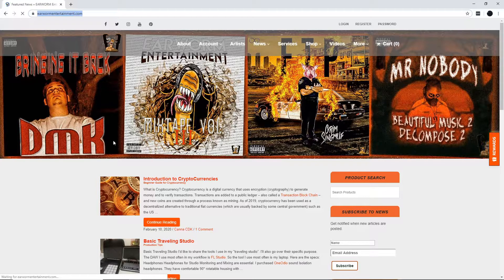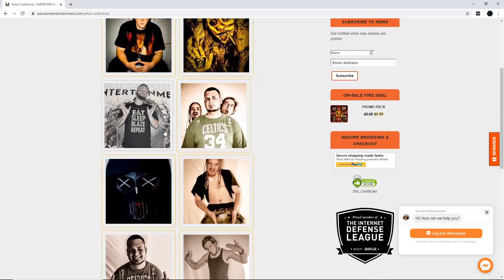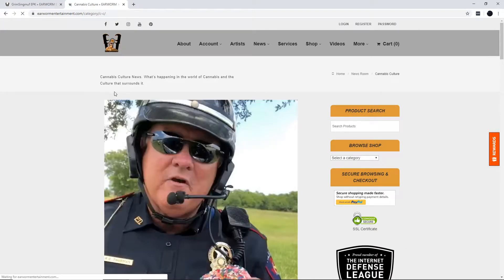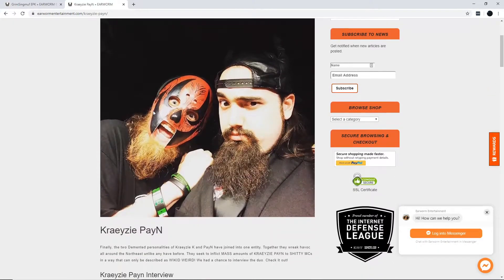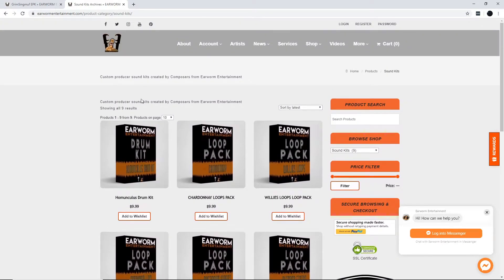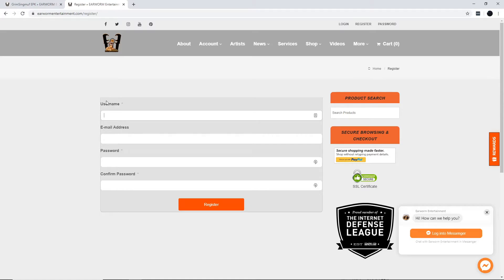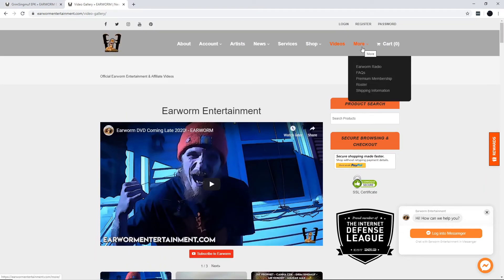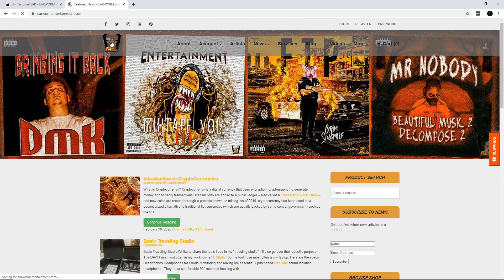Earworm Entertainment Website 2020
Earworm Entertainment is a business specializing in audio production, digital release preparation, & live event music. Also under the Earworm Entertainment brand is the EwEaC which is a collective group made up of music artists covering a broad spectrum of sub-genres & styles.

Earworm Entertainment currently offers a wide variety of multimedia services. These services include cutting edge audio production, audio enhancements, live event DJ services, single song & full album production, and video production services. Other services currently offered by Earworm Entertainment include personalized promotion services, album artwork & associated design, printed marketing materials, and much more. Earworm Entertainment is geared towards helping further the ambitions and goals of our clients. So let us help you make your next project stand out from all the rest.

Earworm Entertainment’s various music production   services offer you the opportunity to record your audio in high definition, professionally mix, and master your project, and prepare it for its release. In addition to professional audio services, Earworm Entertainment is also home to the Earworm Entertainment Artist Collective, Brand, and Online Shop offering quality merchandise with a unique artistic design & style

Our staff at Earworm Entertainment can create customized digital artwork, quality musical productions opportunities, personalized advertisements, logos, website   designs, clothing artwork designs, live event DJ’ing (to New England and the surrounding area [including full stage/dance lighting], quality merchandise, company identification cards, band passes, and more! We embrace challenges and strive to exceed expectations

NFG
Reverbnation: @nfg2012